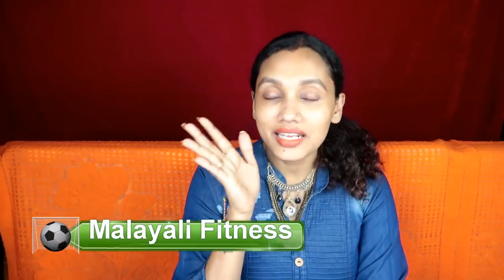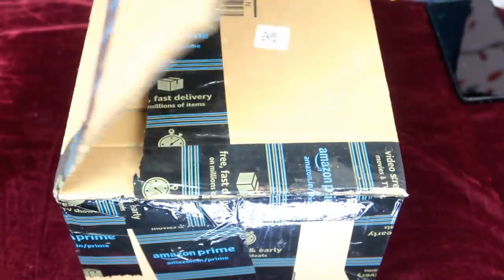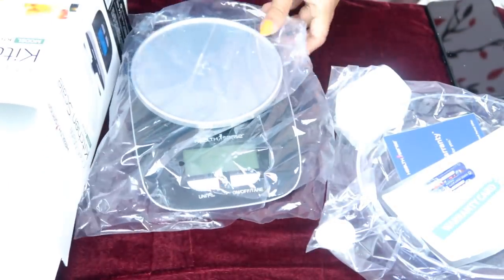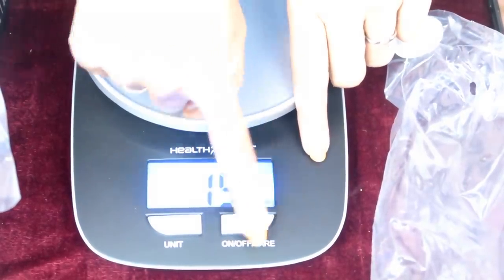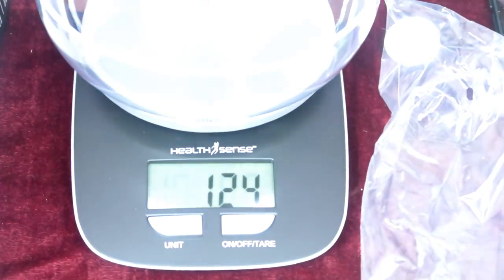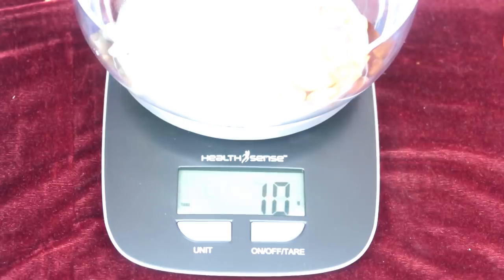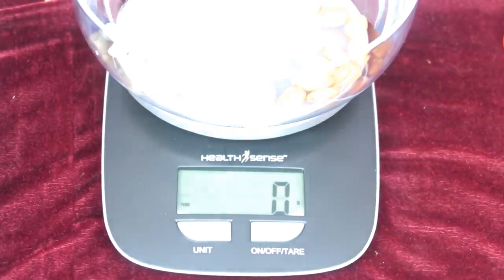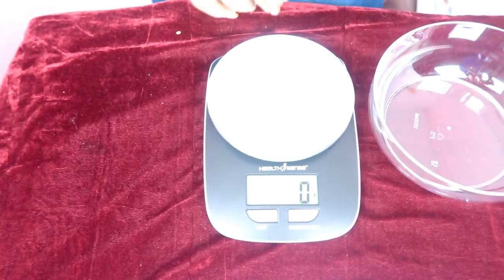എന്റെ അടുക്കളയിലെ പുതിയ അതിഥി|karimashiloverlmalayalambeauty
✓Link-

Hello My Lovers,

I sincerely thank all of u for choosing to click on my ordinary videos and make this a family .Thank you and really appreciate from bottom of my heart .

Big  🐻  Hugs❤️